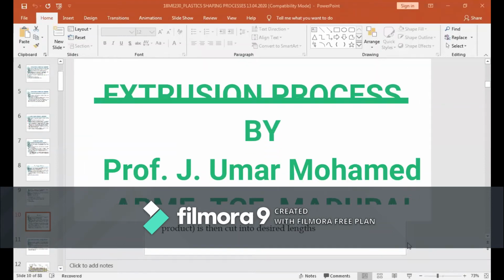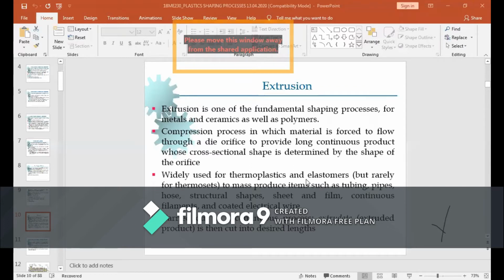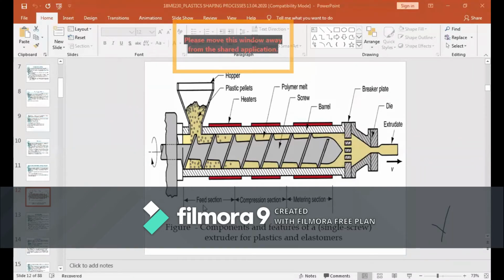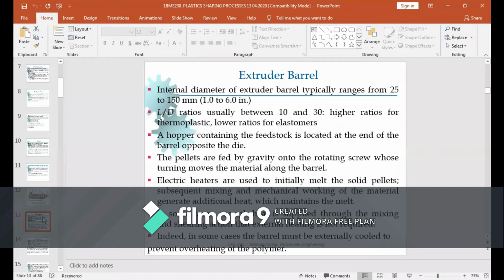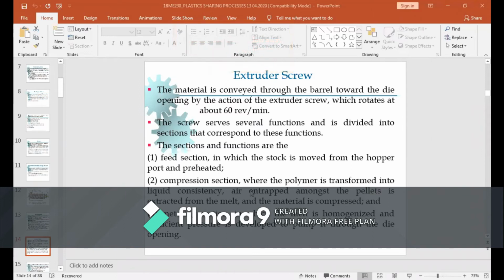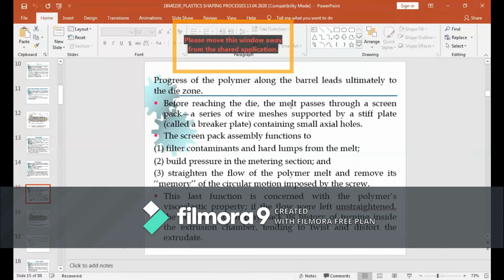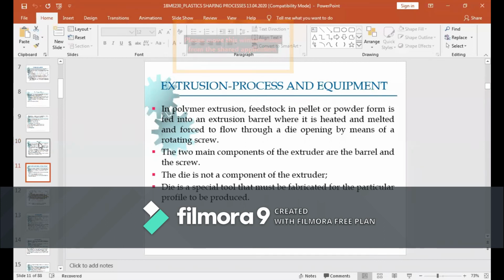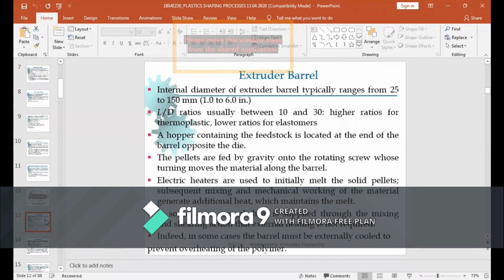PLASTIC EXTRUSION PROCESS